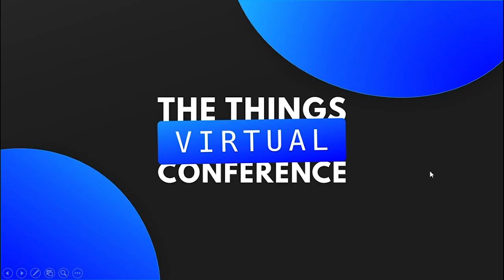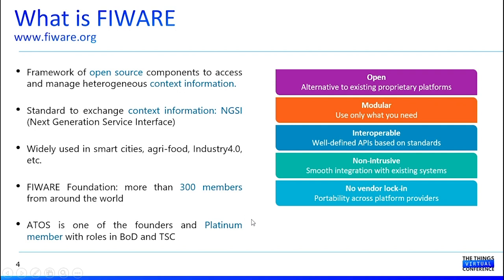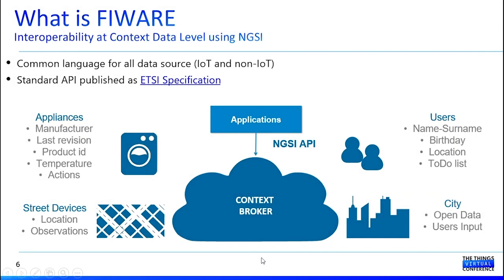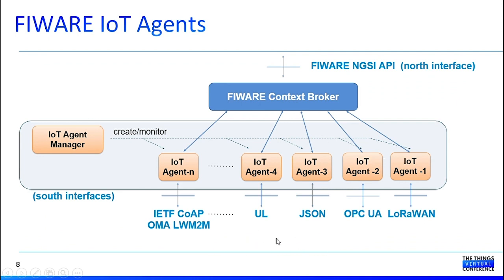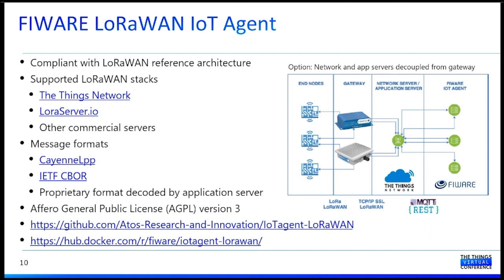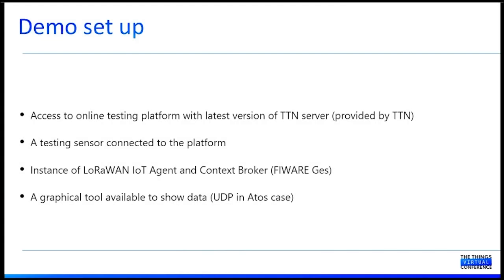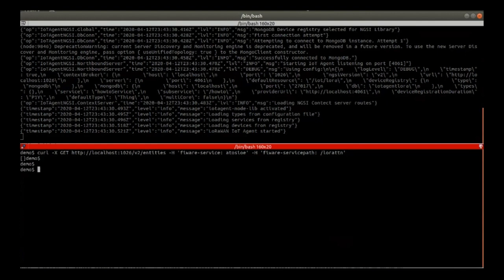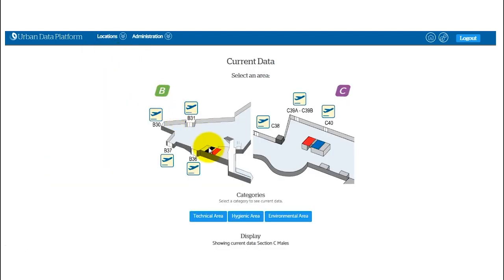Integrations: The Things Network into FIWARE - Clara Pezuela & Roberto Castillo (ATOS)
LoRa is nowadays one of the most extended technologies for large deployments of IoT in smart cities domain. FIWARE is the European open and standard framework to build smart applications in any domain which implies the collection of data in right-time and normalized to NGSI standard for fruitful exploitation of the data by building services on top.

By the integration of LoRa technology in FIWARE, we do the perfect mix: by taking advantage of LoRa benefits (security, good accuracy/price relationship, etc) and FIWARE strengths (interoperability, context management, etc).

With the integration, we allow potentially the connectivity of a huge range of IoT devices with smart platforms based on FIWARE, just simply by adding the IoT Agent LoRa to your platform architecture. Listen to us, follow our demo and take it away!